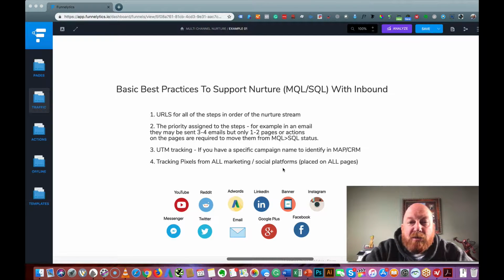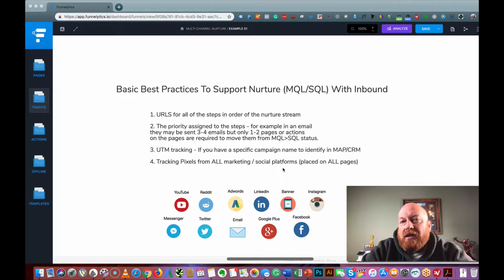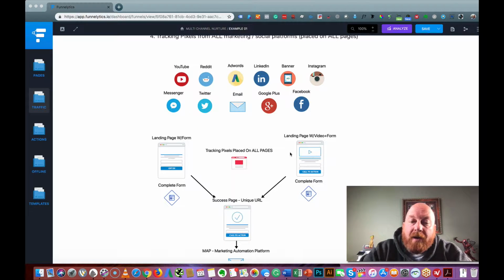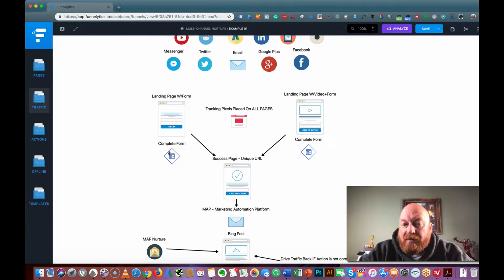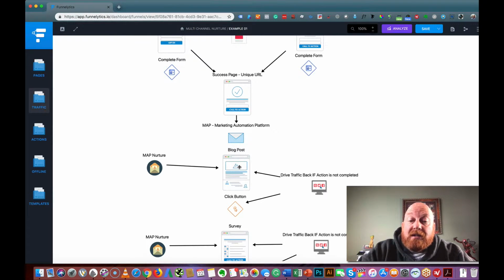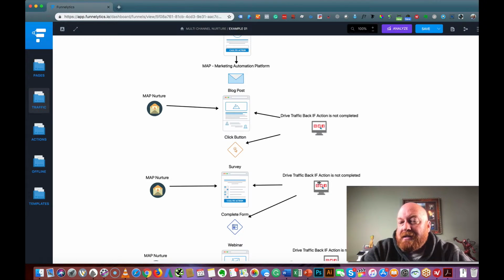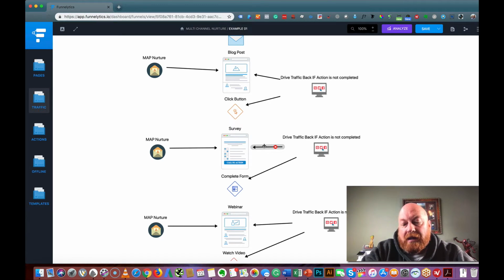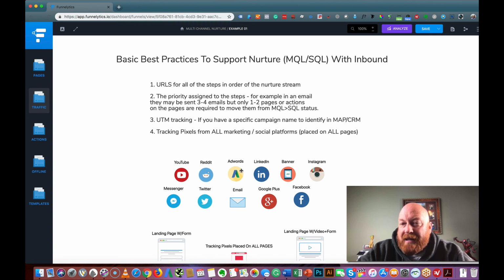Basic Multi Channel Inbound Support For Developing Better MQLs & SQLs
Multi-Channel Support For Marketing Automation